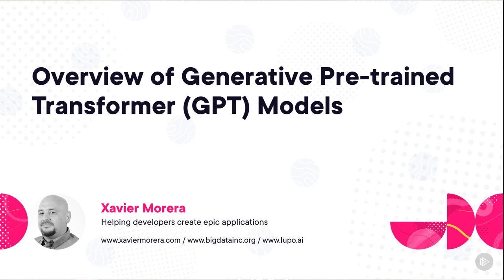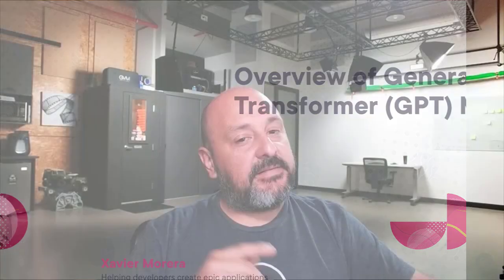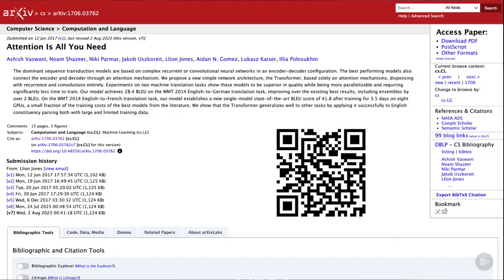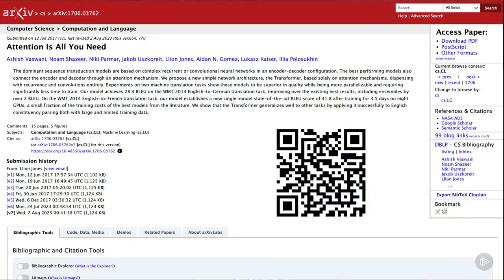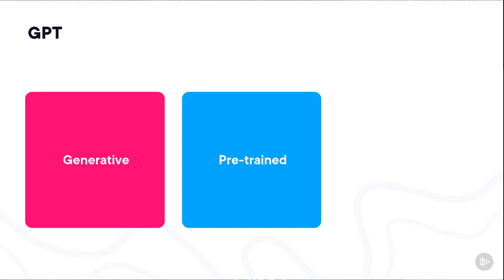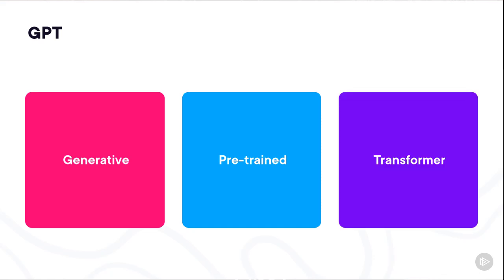6. Understanding Generative Pre Trained Transformer